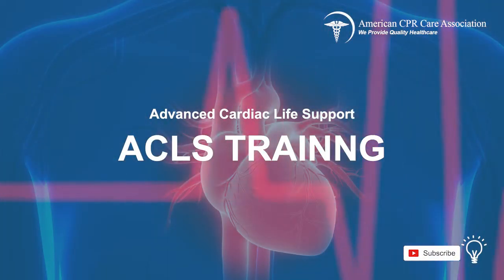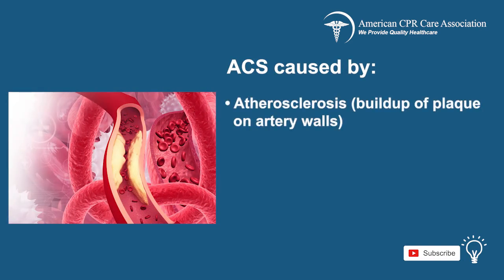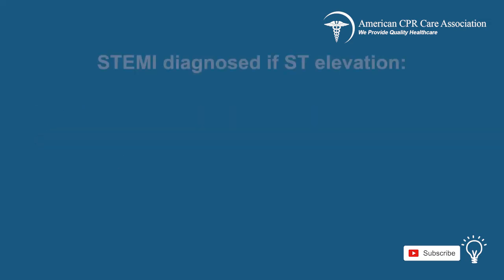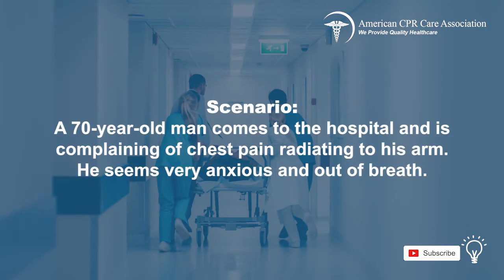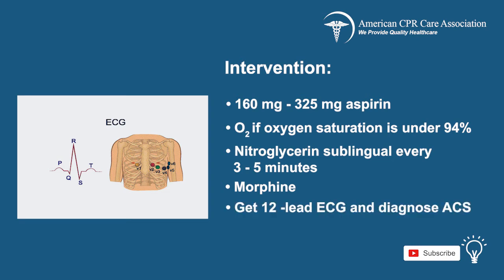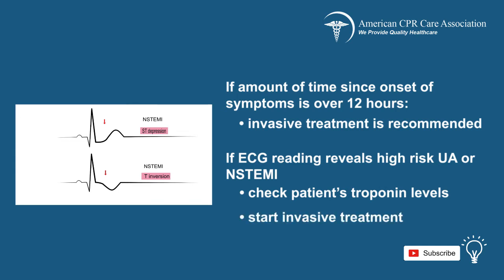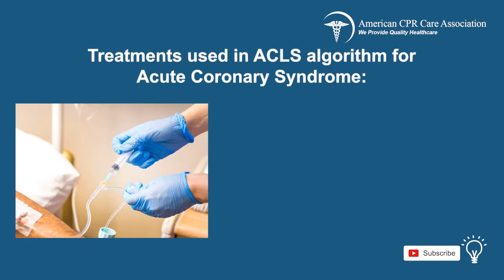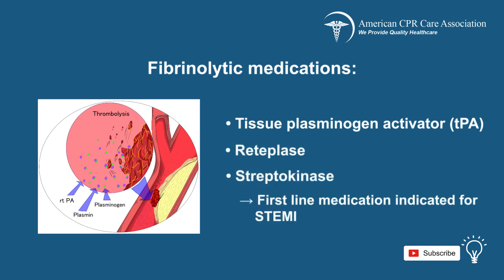Chapter 13: Acute Coronary Syndrome - American CPR Care Association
Welcome to the Advanced Cardiac Life Support chapter on Acute Coronary Syndrome. This video highlights the importance of  fast diagnosis and subsequent proper treatment of ACS in order to get the best outcome. Learn about the symptoms and steps to taking care of a patient with ACS. In this chapter, you will also learn about the ACS management algorithm, and go through a possible scenario. Get ACLS certified with American CPR Care Association.